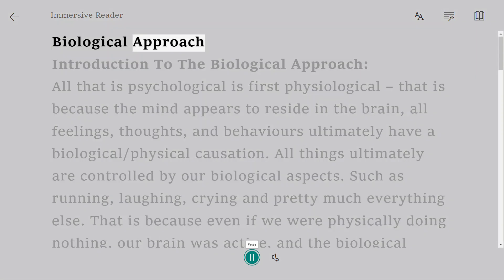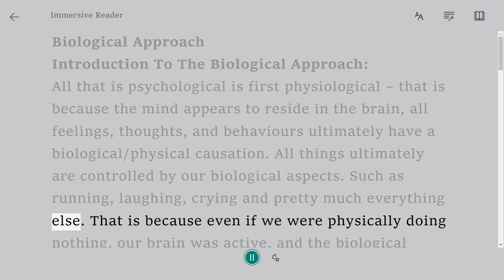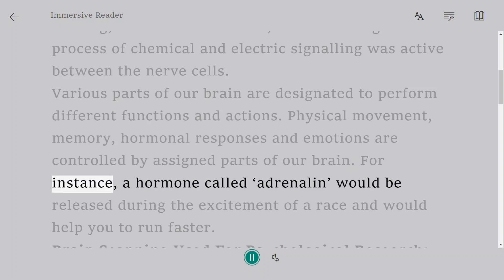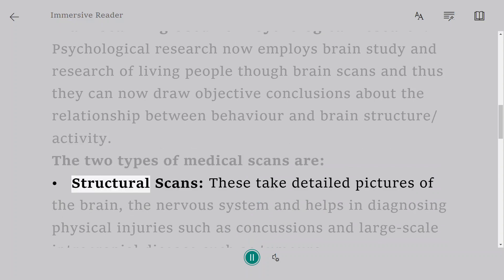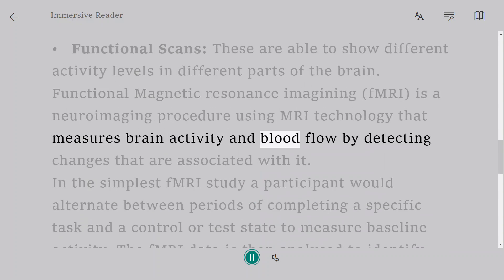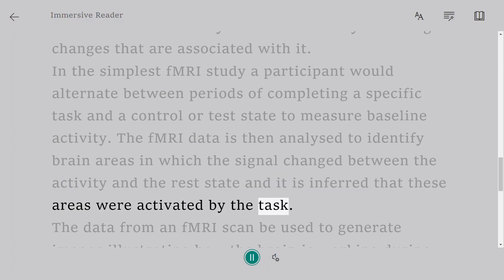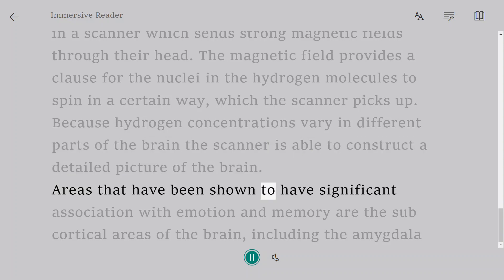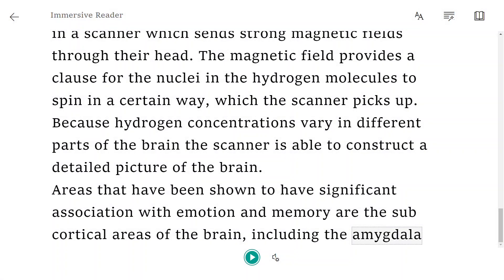Biological Approach | A Level Notes Psychology 9990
Introduction To The Biological Approach:

All that is psychological is first physiological – that is because the mind appears to reside in the brain, all feelings, thoughts, and behaviours ultimately have a biological/physical causation. All things ultimately are controlled by our biological aspects. Such as running, laughing, crying and pretty much everything else. That is because even if we were physically doing nothing, our brain was active, and the biological process of chemical and electric signalling was active between the nerve cells.

Various parts of our brain are designated to perform different functions and actions. Physical movement, memory, hormonal responses and emotions are controlled by assigned parts of our brain. For instance, a hormone called ‘adrenalin’ would be released during the excitement of a race and would help you to run faster.

Brain Scanning Used For Psychological Research:

Psychological research now employs brain study and research of living people though brain scans and thus they can now draw objective conclusions about the relationship between behaviour and brain structure/activity.

The two types of medical scans are:

•   Structural Scans: These take detailed pictures of the brain, the nervous system and helps in diagnosing physical injuries such as concussions and large-scale intracranial disease such as tumours.

•   Functional Scans: These are able to show different activity levels in different parts of the brain. Functional Magnetic resonance imagining (fMRI) is a neuroimaging procedure using MRI technology that measures brain activity and blood flow by detecting changes that are associated with it.

In the simplest fMRI study a participant would alternate between periods of completing a specific task and a control or test state to measure baseline activity. The fMRI data is then analysed to identify brain areas in which the signal changed between the activity and the rest state and it is inferred that these areas were activated by the task.

The data from an fMRI scan be used to generate images illustrating how the brain is working during different tasks. Such a scan allows for a living brain to be portrayed and seen without primarily resorting to surgical procedures.

The standard procedure goes with the patients placed in a scanner which sends strong magnetic fields through their head. The magnetic field provides a clause for the nuclei in the hydrogen molecules to spin in a certain way, which the scanner picks up. Because hydrogen concentrations vary in different parts of the brain the scanner is able to construct a detailed picture of the brain.

Areas that have been shown to have significant association with emotion and memory are the sub cortical areas of the brain, including the amygdala